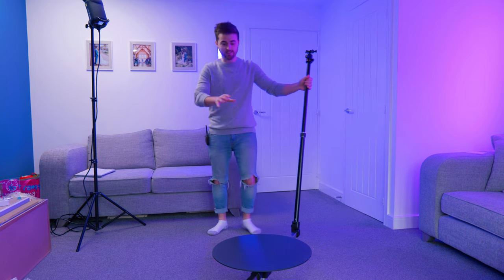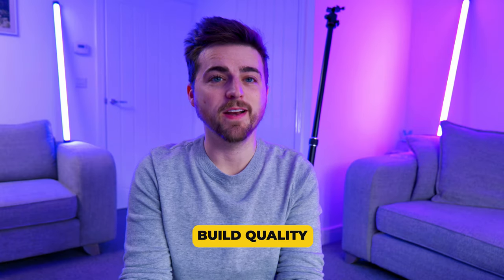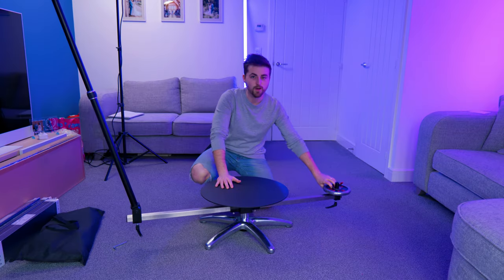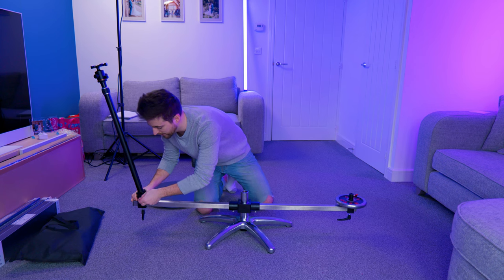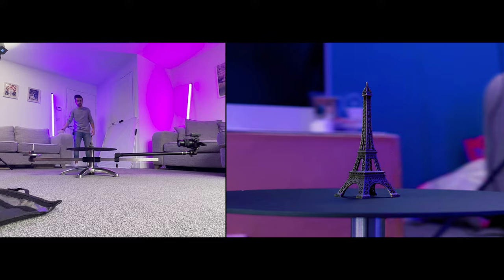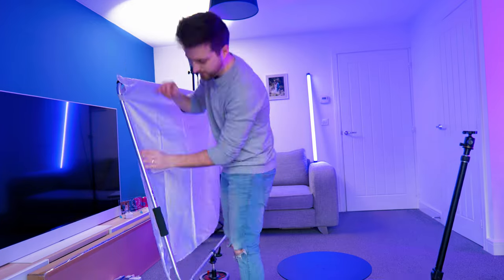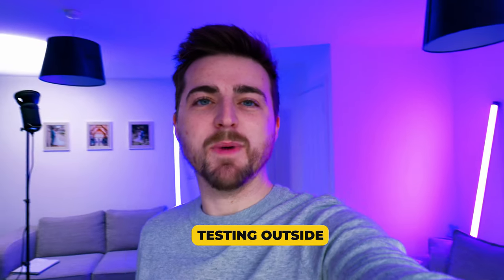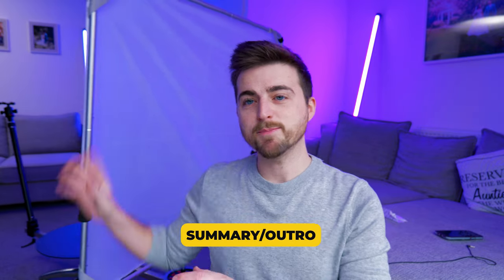Capture Awesome Spinning shots with this Camera Rig!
The DigitalFoto V360PRO is a camera rig that allows you to spin the camera around a person or product. The shots that you can capture are pretty cool! But, is it any good?